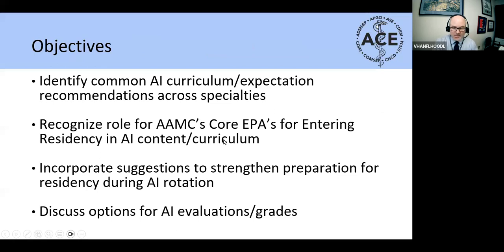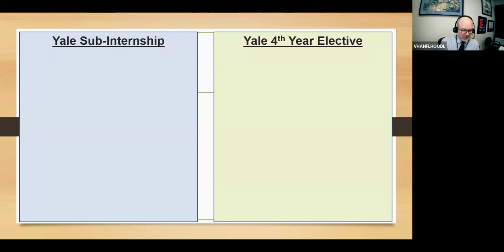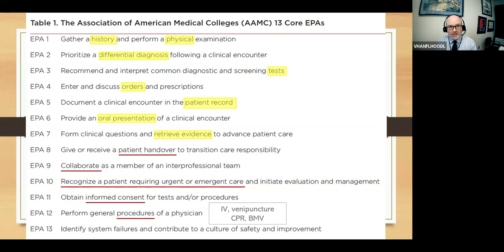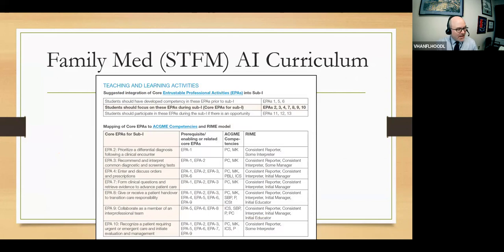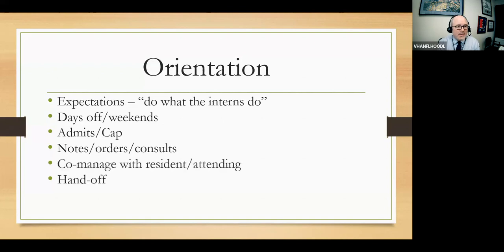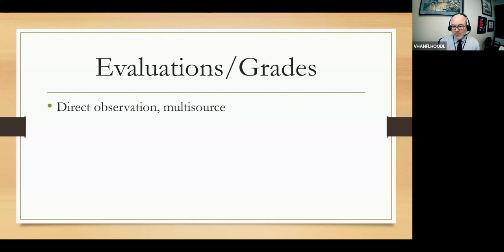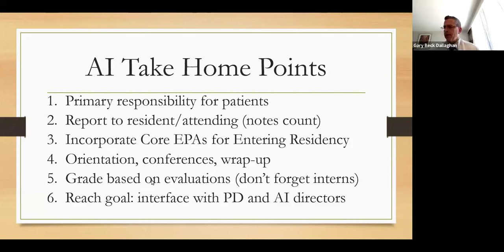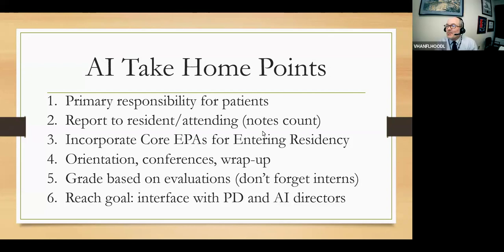301 Series: Acting Internship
Acting Internship/Subinternship
Presenter: L. Chad Hood, M.D.
April 11, 2024 | 1:00 - 2:00 PM Eastern/NYC